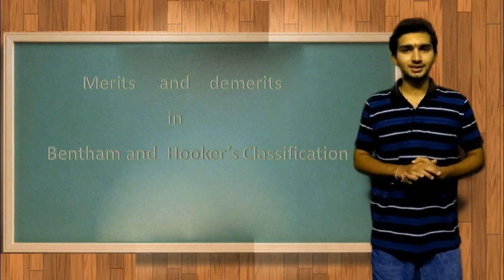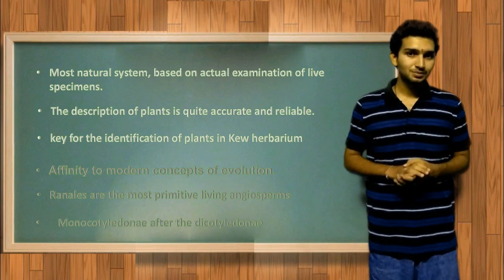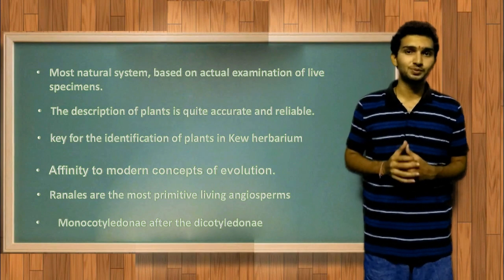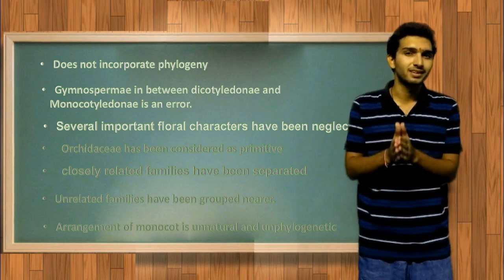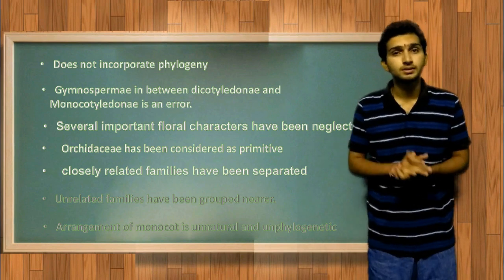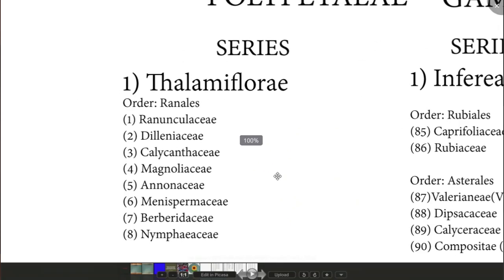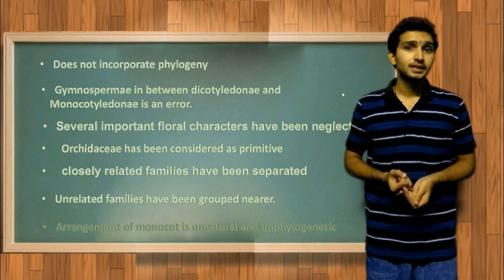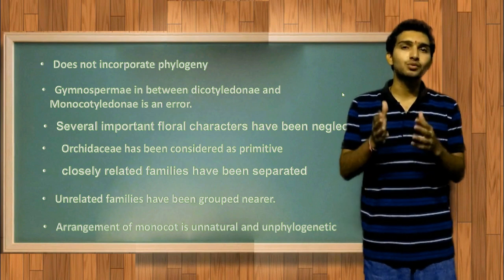Merits and demerits in Bentham & Hooker's Classification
Link for the Bentham & Hooker Classification Chart

Merits of Bentham and Hooker's classification of plants.

1.Bentham and Hooker's classification is the most natural system, based on actual examination of live specimens.

2. The description of plants is quite accurate and reliable.

3. As it is easy to follow, it is used as a key for the identification of plants in Kew herbarium and several other herbaria of the world.

4. Although this system is natural, most of the aspects of this system show affinity to modern concepts of evolution.

For example, theorder Ranales, which is the first order in the ar rangement of plants, has been given a primitive position in this system.

5. Recent taxonomic findings also indicate that the members of Ranales are the most primitive living angiosperms.

6.The placement of monocotyledonae after the dicotyledonae also appears to be in accordance with the evolutionary trends.

demerits.

1. The placement of Gymnospermae in between dicotyledonae and monocotyledonae is an error.

2.Several important floral characters have been neglected in this
system.

3. Advanced family Orchidaceae has been considered as primitive among monocotyledons and it is placed in the beginning of the system.

4. In this system, some closely related families have been separated and placed under different groups.
For example, all the families of series Curvembryeae of Monochlamydeae are related to Caryophyllaceae of series Thalamiflorae of Polypetalae, but they are separated.

5. Unrelated families have been grouped nearer. For example, Podostemaceae of series Multiovulatae aquaticae of Monochlamydeae deserves a place in Rosales of the series Calyciflorae of Polypetalae.

6. Similarly Laurineae of series Daphnales of Monochlamydeae deserves a place in Ranales of the series Thalamiflorae of polypetalae.

Thus, two unrelated families Podostemaceae and Laurineae are grouped neaer.